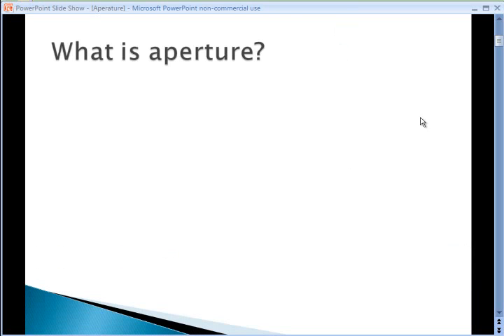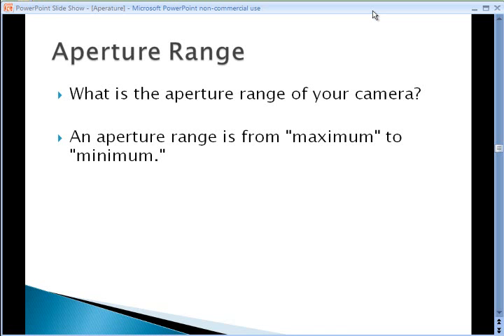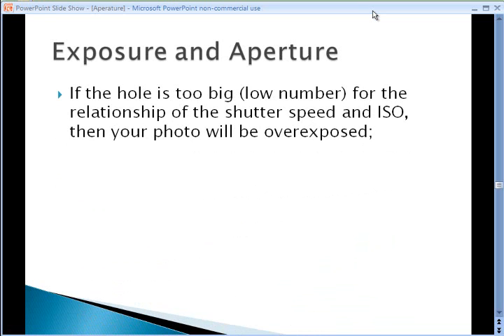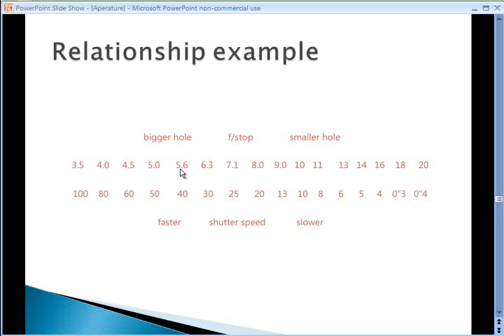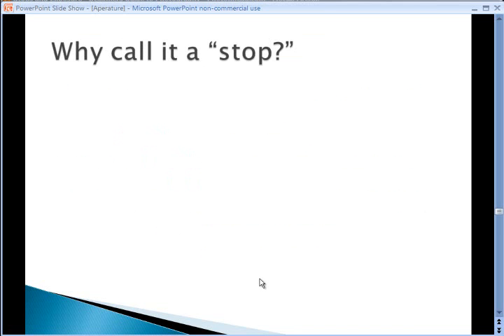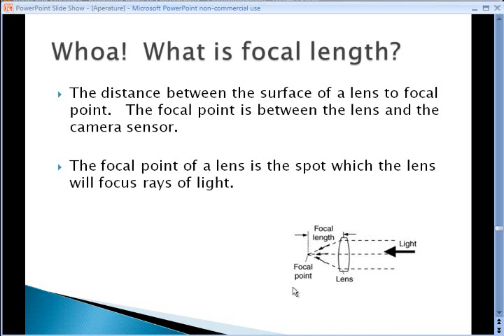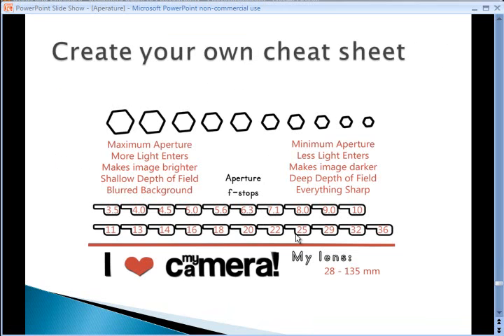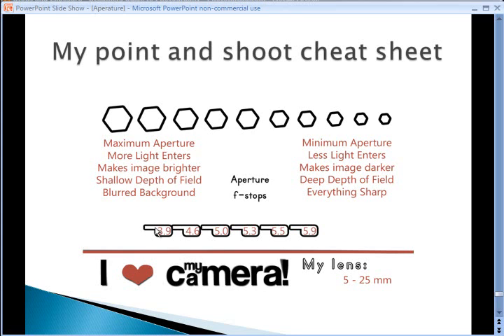Photography Tutorial: Introduction to Aperture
See all lessons and downloads here.